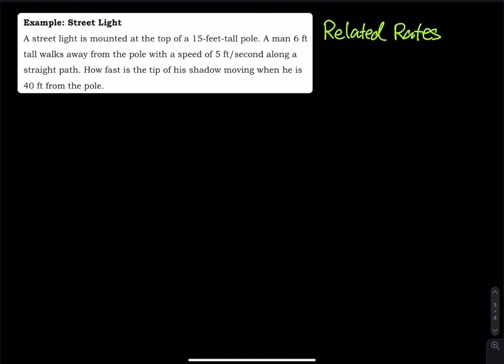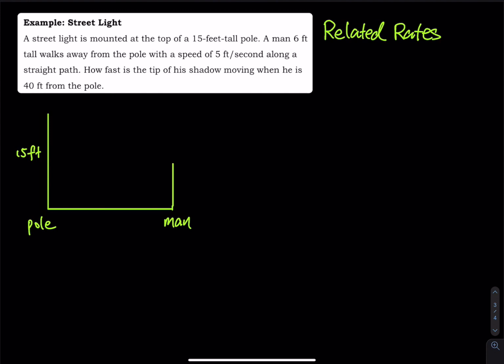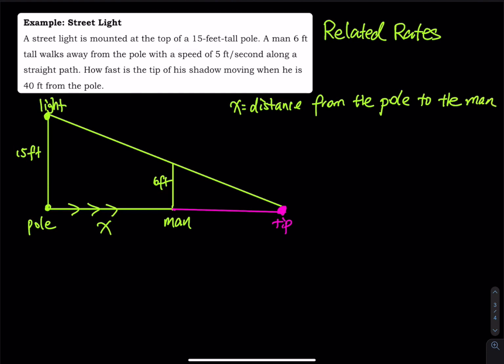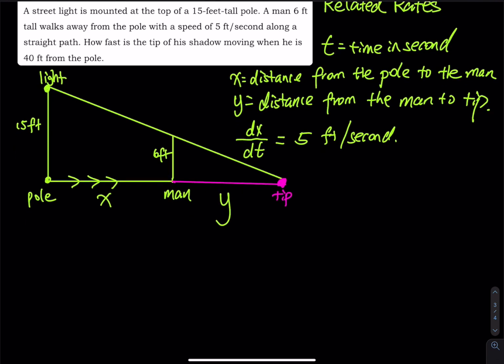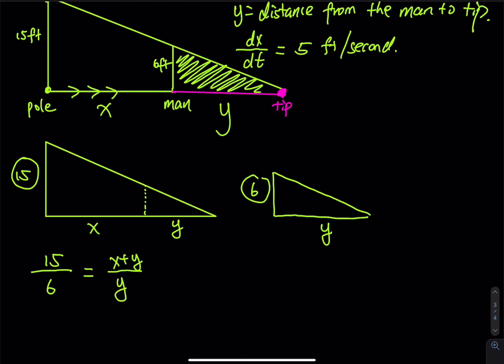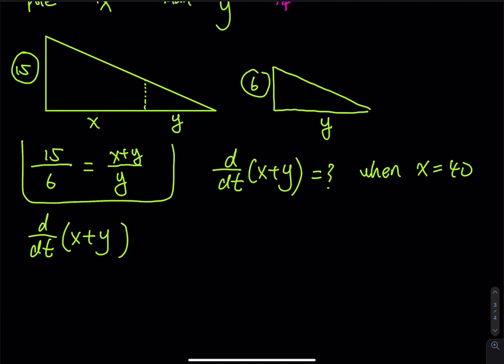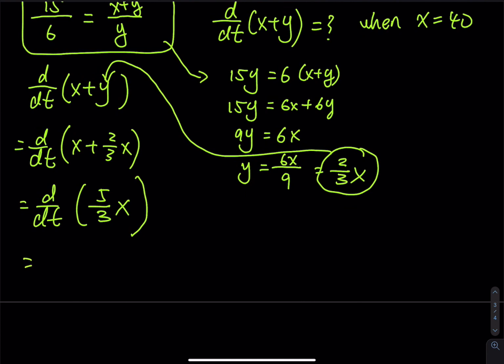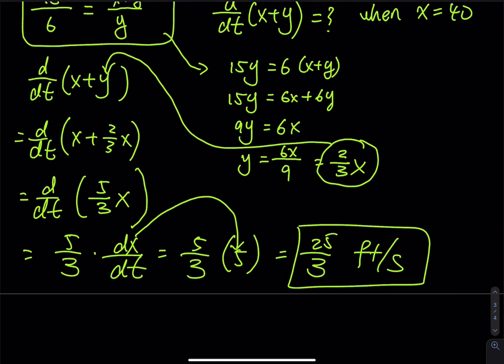3.9 Part 2 of 5: Related Rates - Street Light Problem | Differential Calculus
Step #1: Read the problem and sketch a diagram
Step #2: Label the diagram and state the given conditions using appropriate notation. For example, use dx/dt instead of "rate". Make sure the units are consistent
Step #3: Draw the primary equation
Case 1: If every variable is changing (i.e. there is a dx/dt, dy/dt given in the problem), use implicit differentiation first and then plug in the given quantities
Case 2: If one of the variables is not changing (i.e. x is changing and dx/dt is available but y is not changing and dy/dt is impossible to be determined), you have to use similar triangles or other substitution methods to express y in terms of x AND THEN plugin this y back to the primary equation, and then you do implicit differentiation.